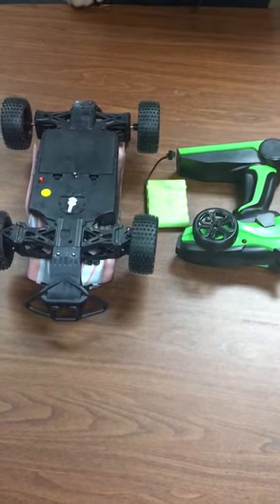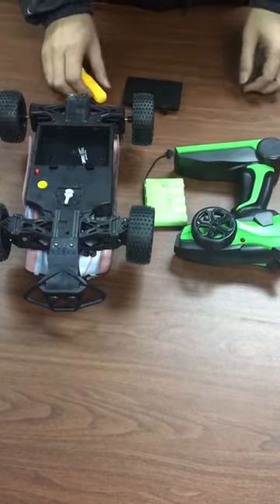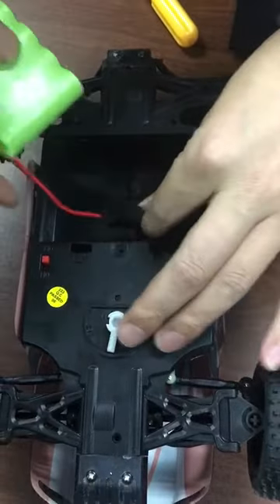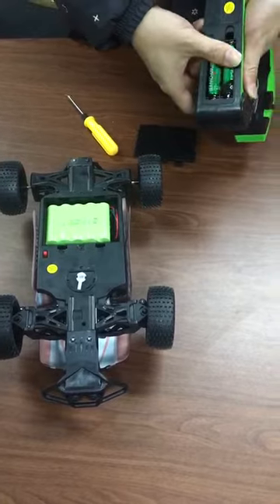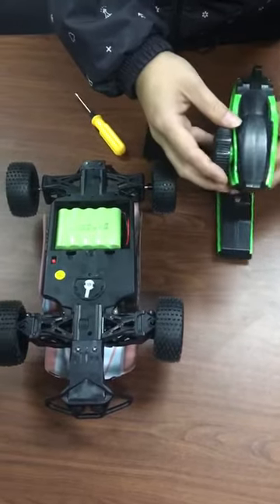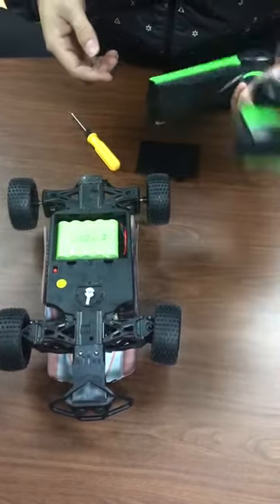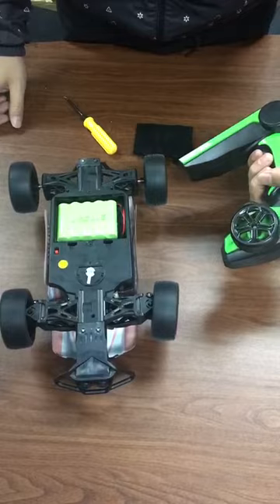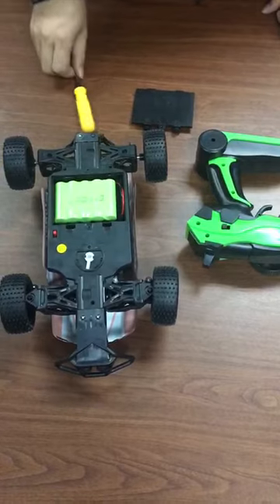how to pair with remote controller